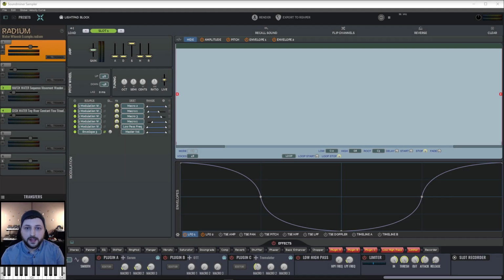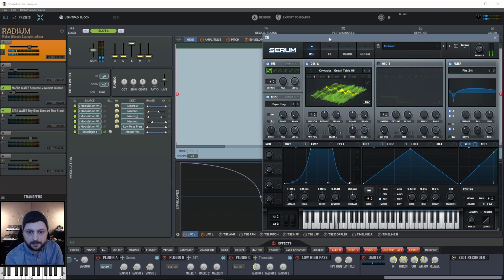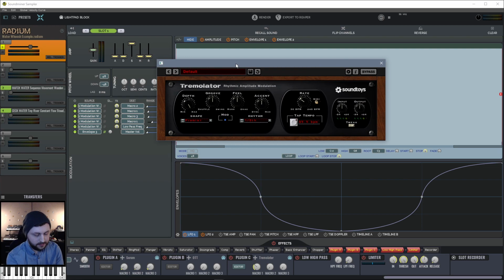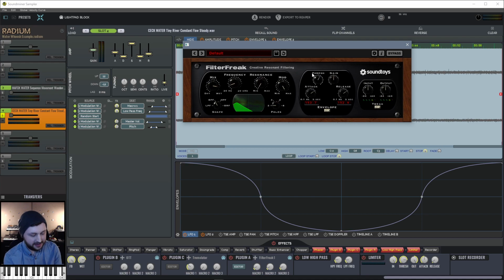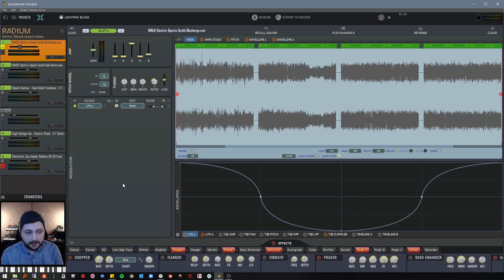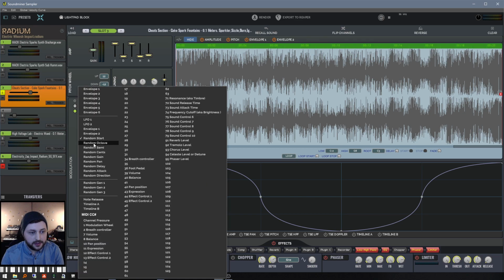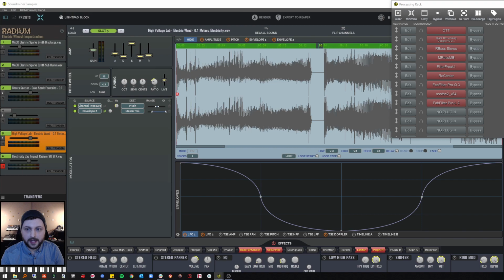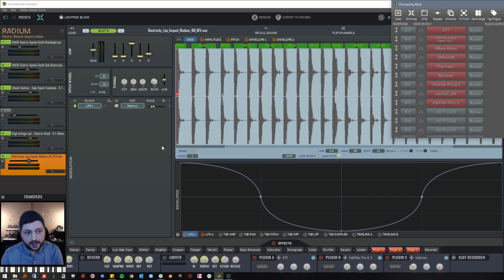Radium Sound Design with a Roli Lightpad Block M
Showcasing some of the new fun ways I've been designing lately with the Radium Sampler in Soundminer, and using a Roli Lightpad Block M to perform expressive sound design source creation.

Apologies for the voice cracks, weird occasional video stutter, and general rambling. New at making these types of videos.
Hope you enjoy nonetheless!